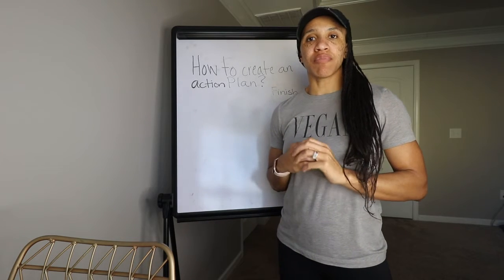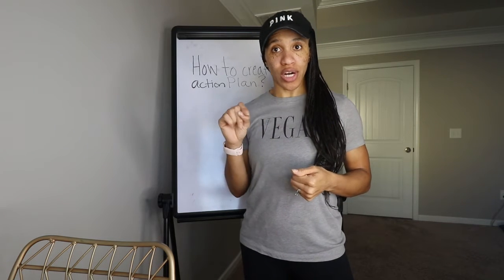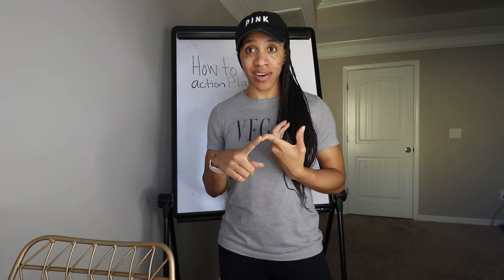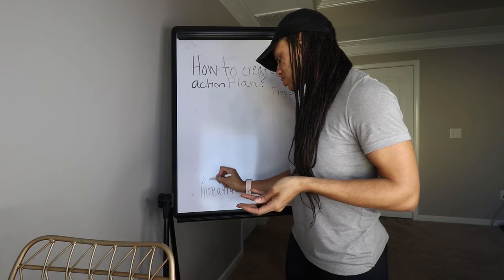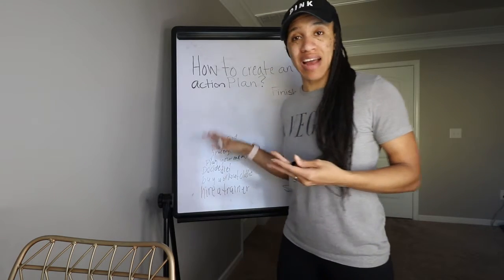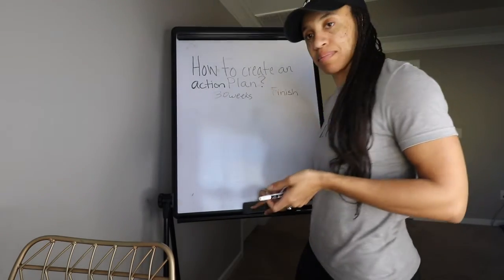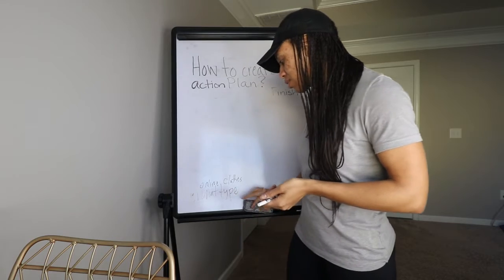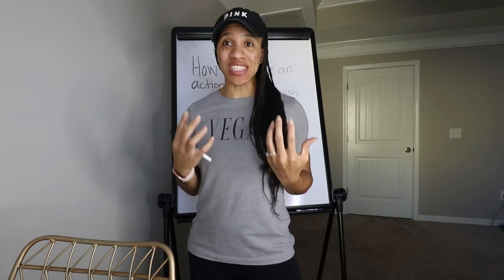How to create an Effective Action Plan to Achieve Your Goals? | Purpose Series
Discover Your Purpose Series video 4 of 6. I created this series to help people who are ready to start living a more purposeful life. To discover what they were created to be and know that it is possible for them. Having the write plan, mindset, and taking action each day will get you one step closer to the goals you want to achieve in life.
How to create an action plan? In this video I share with you how to create an action plan to achieve your goals? When you have the right action plan, you are able to achieve the goals you want in life.
Homework
Write down your action plan for each goal that you want to achieve? Next take action and know that every step is leading you closer to your dreams.

If you're interested in gaining clarity in your life so that you can shift the negative behaviors and attract more abundance in your life, book a free clarity call by using this link to my booking calendar. Click this link to book a free clarity call If you are a coach, influencer, entrepreneur that will like to learn more about these techniques. Check out this free elevate training that I learned as the Yes Supply Method.
BIO
Welcome newcomers! My name is Shunda Jenkins. I am a mindset life coach. Helping people is my passion. I love spending time with my children and husband. I am obsessed with everything health, mindset, fitness, and personal development. I love to laugh and enjoy life. I spread positivity wherever I go and learn not to sweat the small things. I fail sometimes but I never give up. I hope that my journey will inspire you to go out into the world and discover your purpose. I am glad to welcome you to my journey. You never know who life you may inspire.